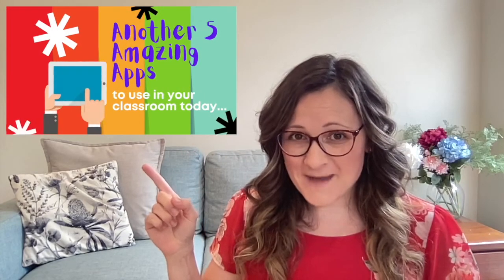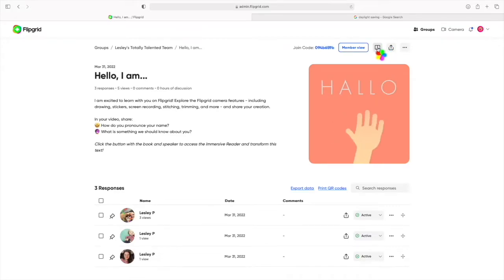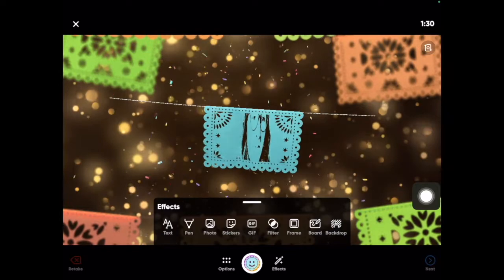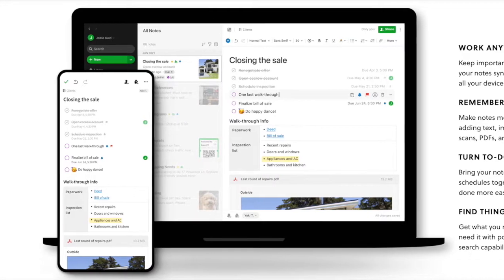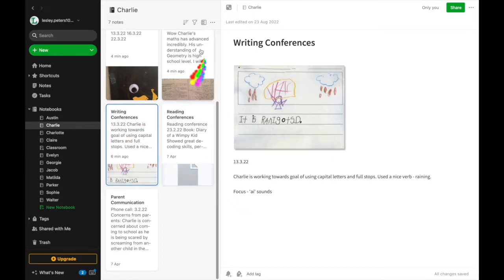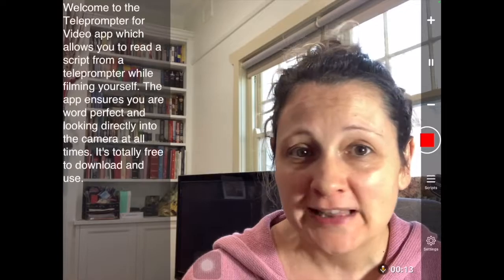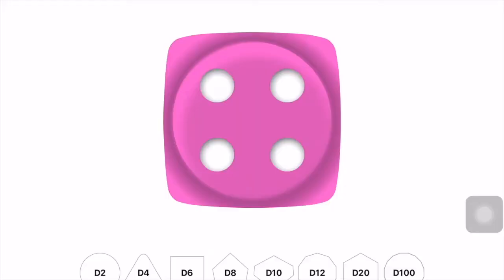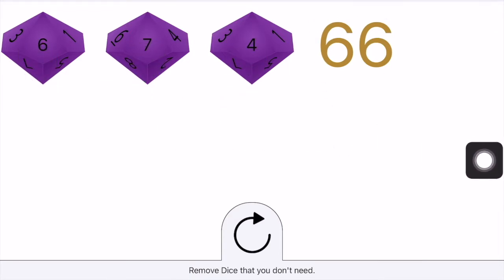Another Top 5 Awesome iPad Apps for your Classroom #2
⭐️ The second video in my "Top 5 Awesome iPad Apps" series.

⭐️ I pick my favourite apps of the day and show you how you can integrate these apps quickly and easily into your classroom to engage your students in their learning. Try them out TODAY!

1. Flip 0:15
2. Evernote 2:09
3. Teleprompter for Video 3:29
4. Sushi Monster 4:00
5. Natural 20 Lite 4:35

🎶 Soundtrack: Summer's Been So Long
Kindly supplied by Geordie Little Music @geordielittlemusic

🌈 Made With Fun
By Lesley Peters - Teacher and Consultant
BE COACHING AND CONSULTANTS 🌸

to find out how I can work with you and your teachers in YOUR schools today :)